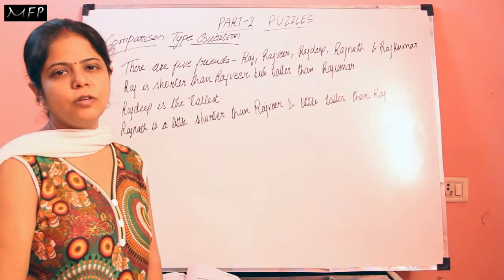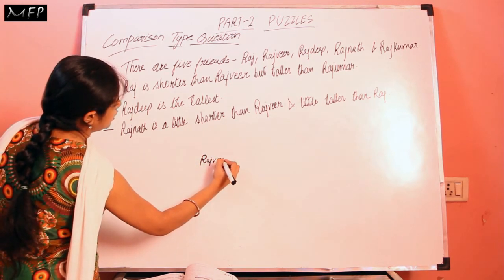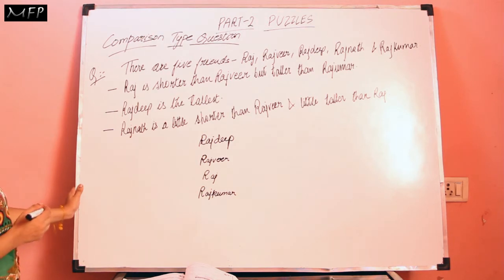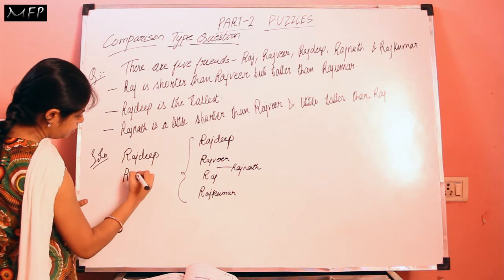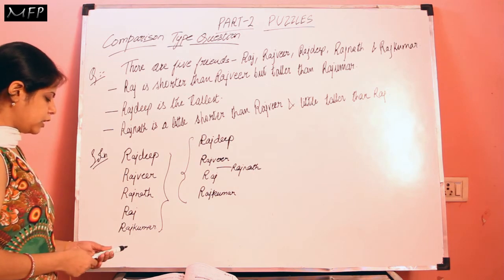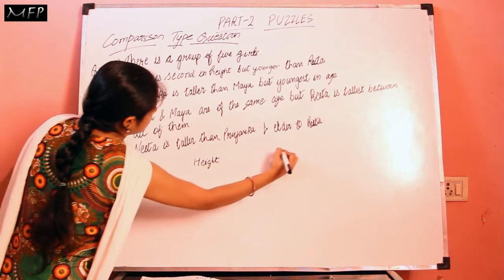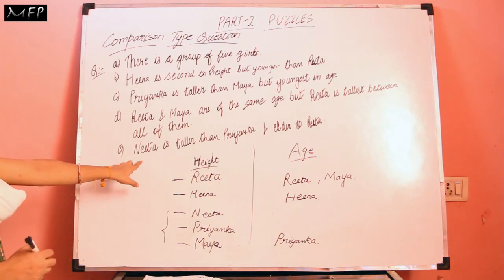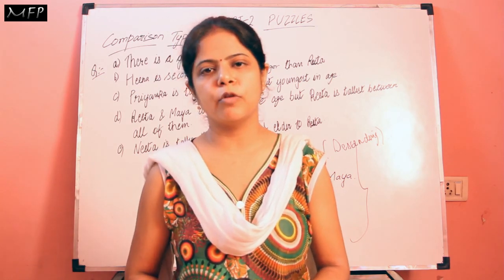Puzzle Part 2 (Reasoning)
HELLO VIEWERS , AS PER THE REQUEST FROM OUR VIEWERS BELONGING TO DIFFERENT LOCATIONS MOVING FRAME PRODUCTION IS GOING TO PROVIDE COMPLETE ONLINE TRAINING FOR IBPS/SSC/SBI/ALL GOVT. JOBS. IN THIS TRAINING YOU WILL GET ALL LOGIC TO PREPARE YOUR SELF TO CRACK ANY EXAM. OUR CONCENTRATION WAS  TO GIVE YOU LOGIC, WE ARE ALSO GOING TO PROVIDE ONLINE MATERIAL FOR YOUR PRACTICE. WE HAVE PREPARED SPECIAL VIDEOS FOR SBI(PO) EXAMS. SPECIALLY WE WILL PROVIDE YOU DI(DATA INTERPRETATION),HIGH LEVEL REASONING FOR YOU COMPLETELY FREE.